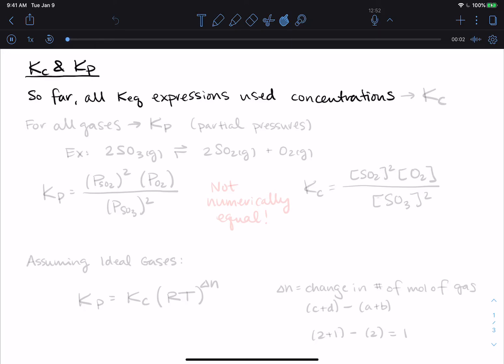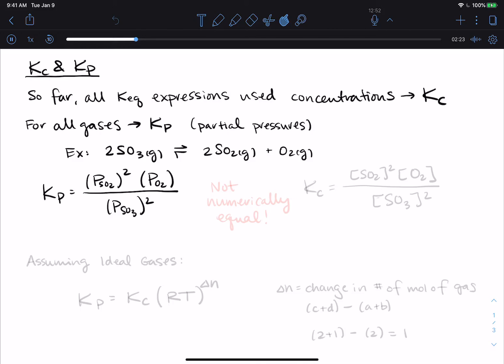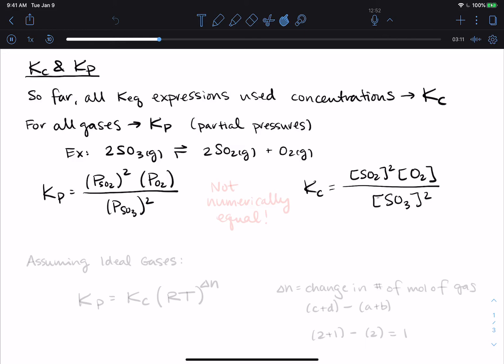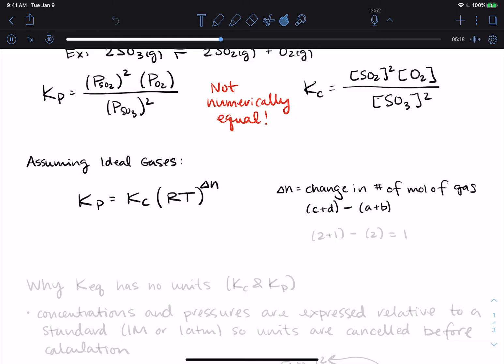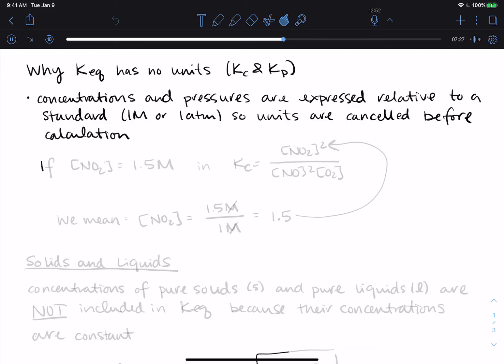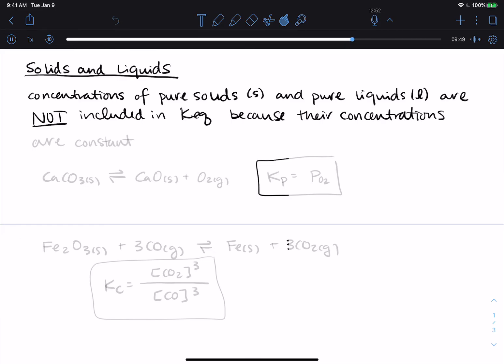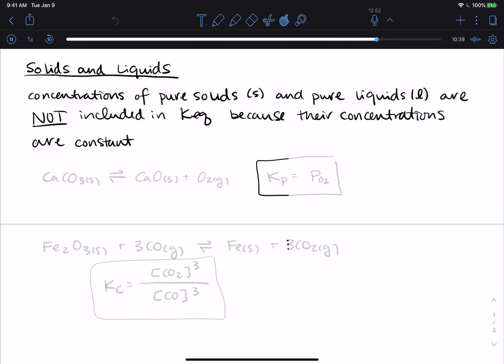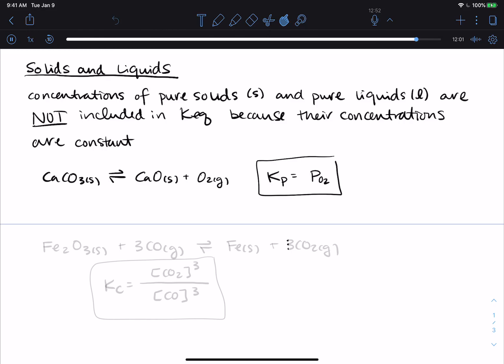Equilibrium Constants: Kc, Kp, solids and liquids (106 Module 1 Video 2)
The equilibrium constant in more detail: how do we deal with different units (pressure vs concentration) and solids or liquids?